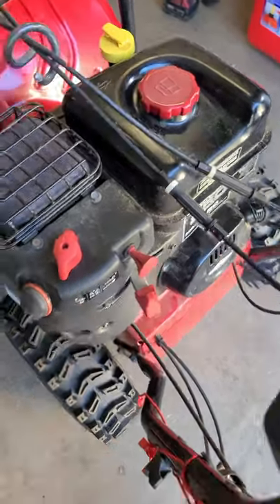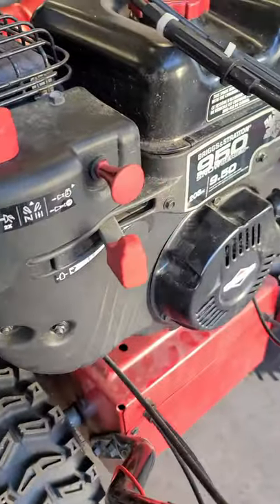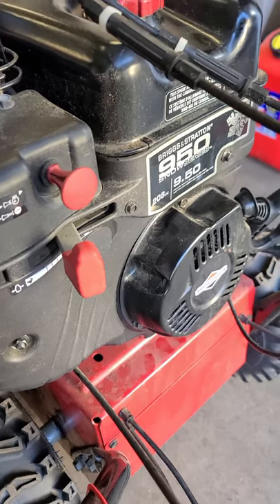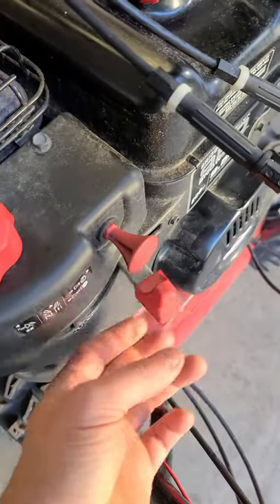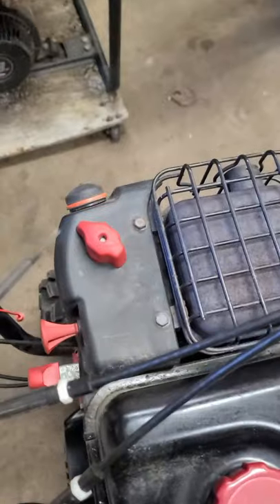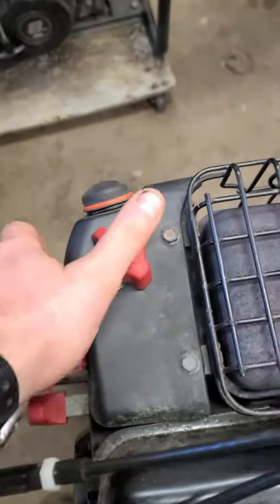Fixing A Loose Briggs & Stratton Snowblower Throttle